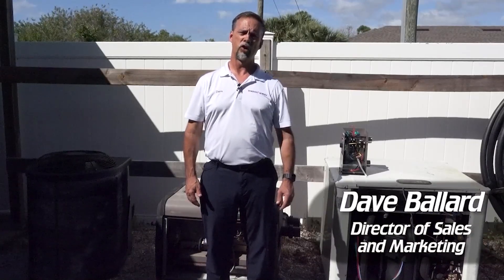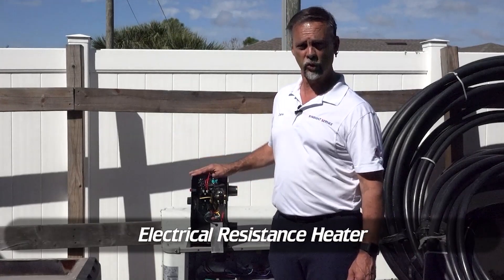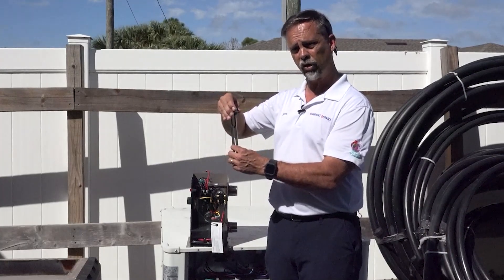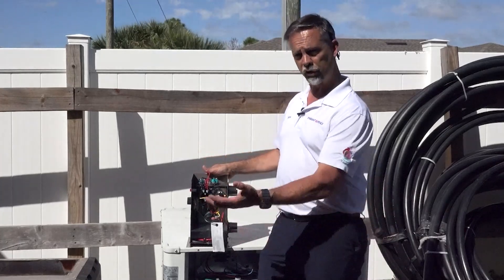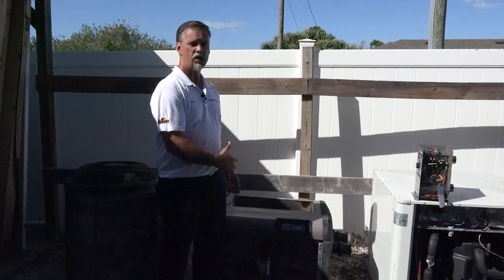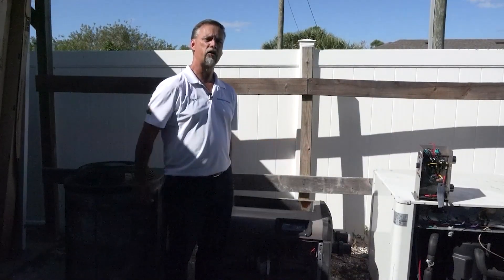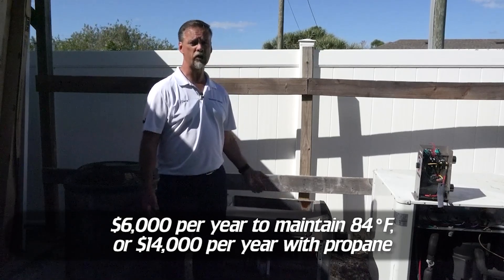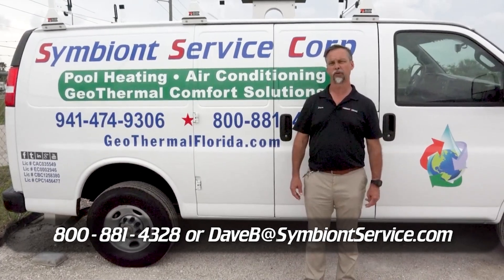Comparing 4 Different Pool Heating Options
Whether you need to heat a commercial or residential pool, you have plenty of options. There are four types of heaters that we install most often, and each has its own pros and cons. We’re going to examine all of them in detail today, starting with the electrical resistance heater and ending with the Geothermal heater. The right option for you depends on multiple factors, including the size of the pool you’re trying to heat.

Symbiont Service Corp.